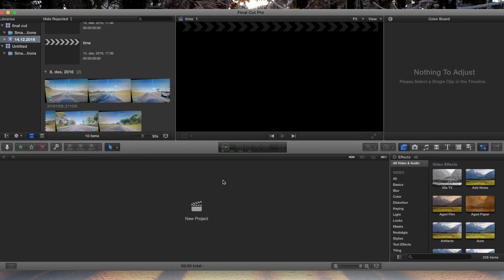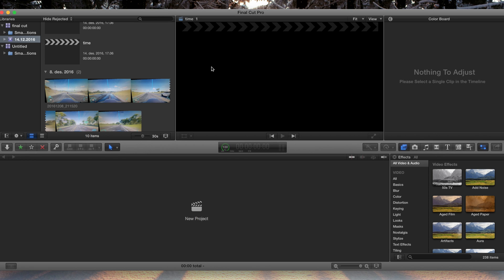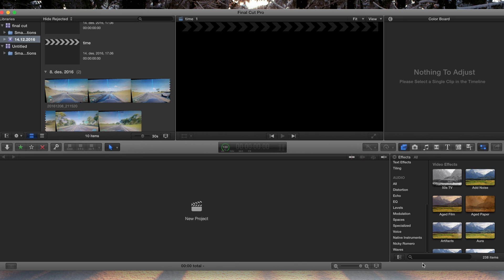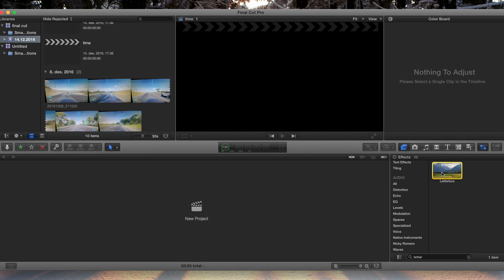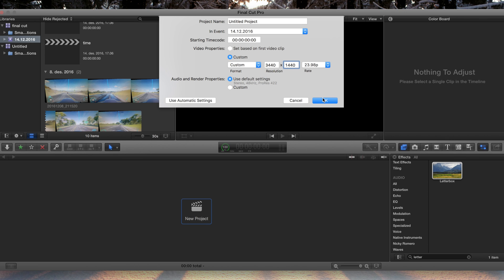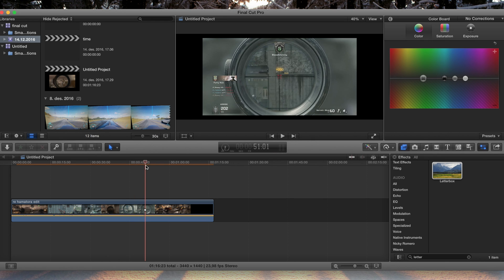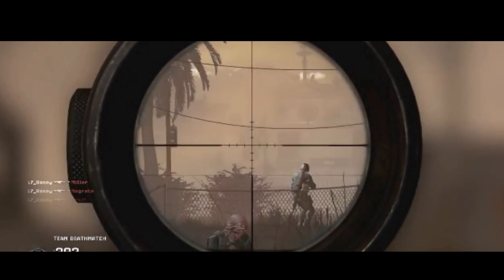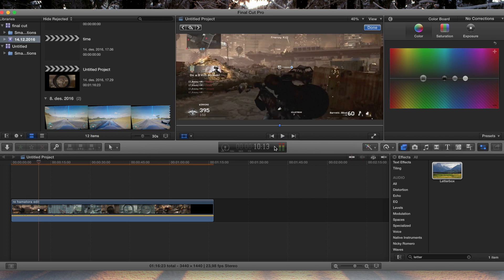How to make a movie aspect ratio (21:9) in final cut pro x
Hope you found this video interesting and helpful.